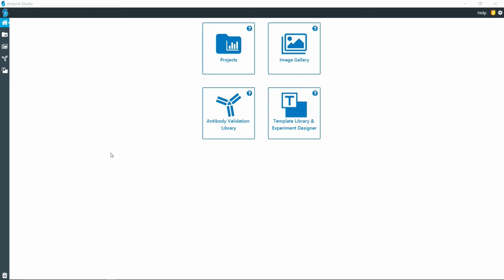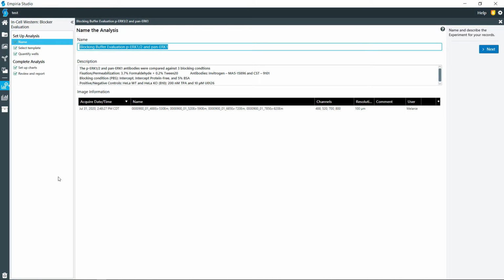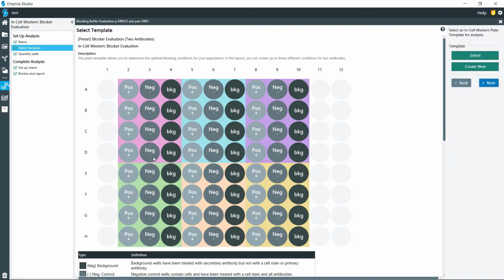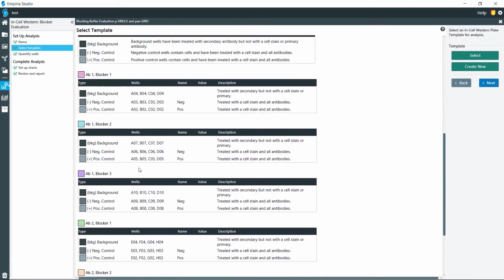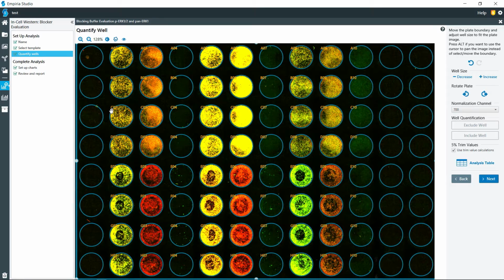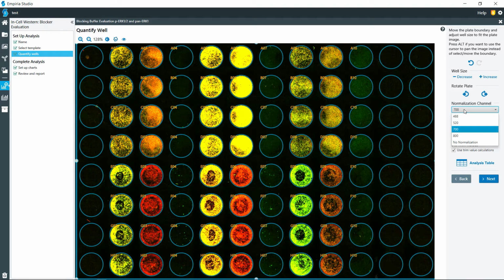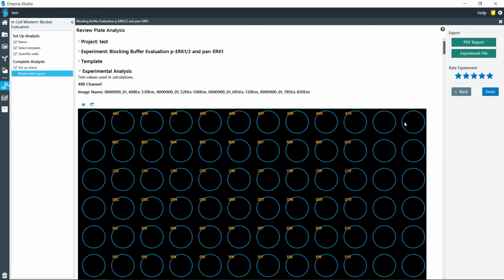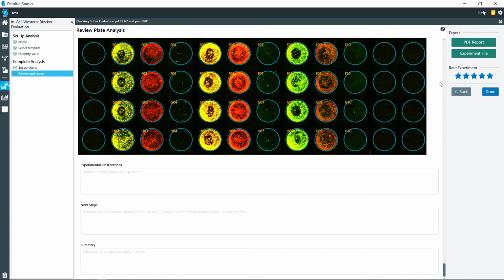Empiria Studio® Software 2.0: Blocking Buffer Evaluation for In-Cell Western™ Assays on Odyssey® M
In this tutorial, Todd walks through the process for blocking buffer evaluation for the In-Cell Western™ Assay in the Empiria Studio® Software 2.0 on the Odyssey® M Imager.